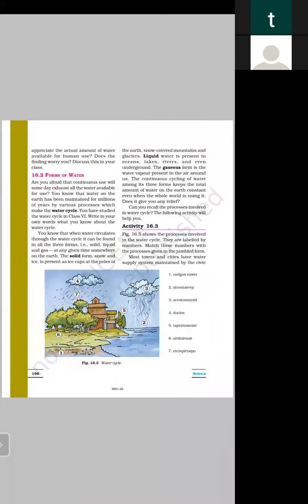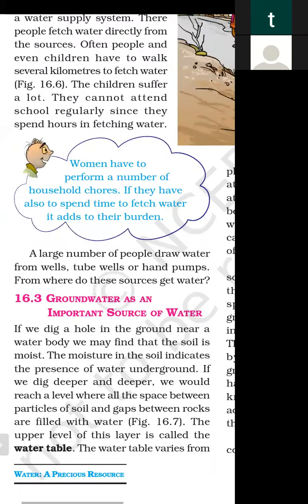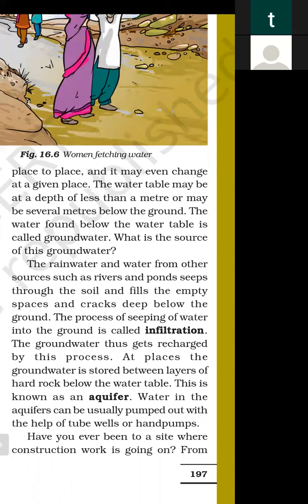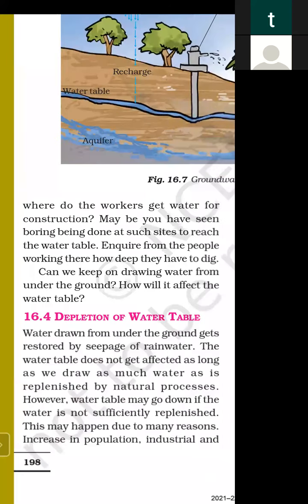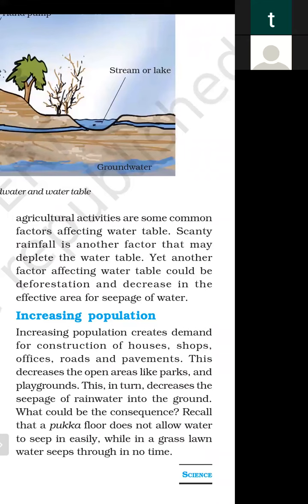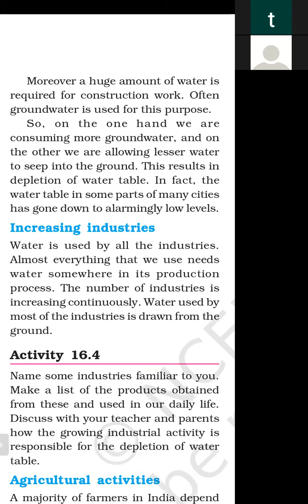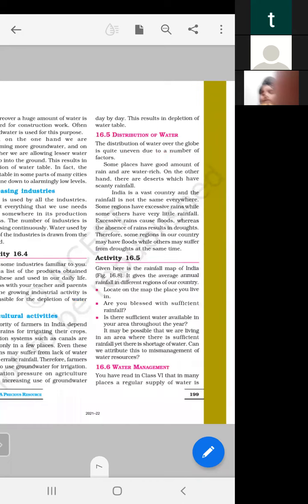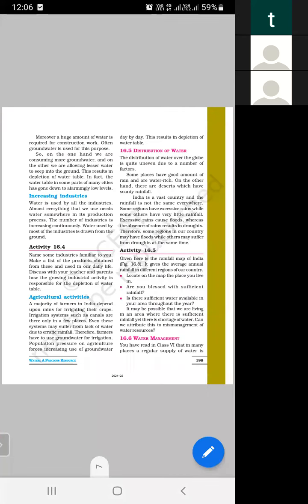TCS 2022 VII SCIENCE WATER A PRECIOUS RESOURCE LEC 02